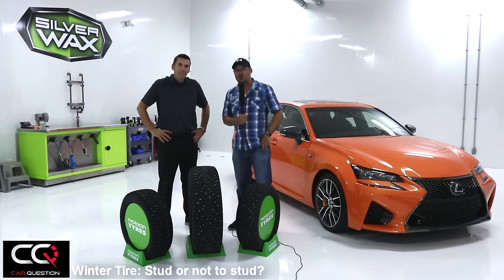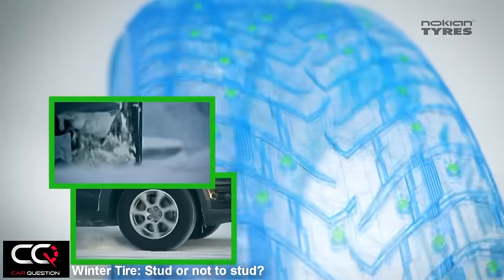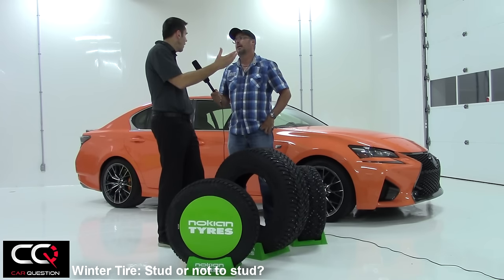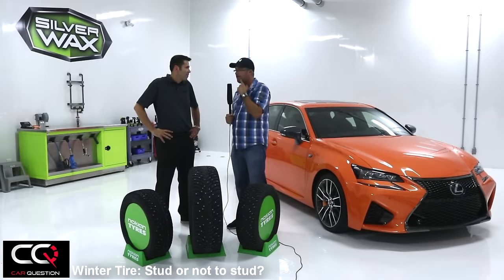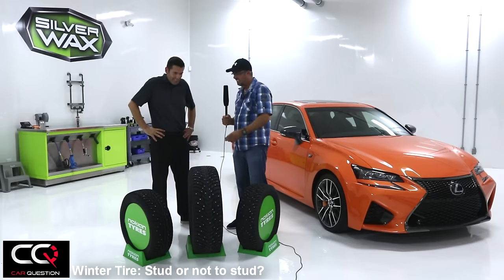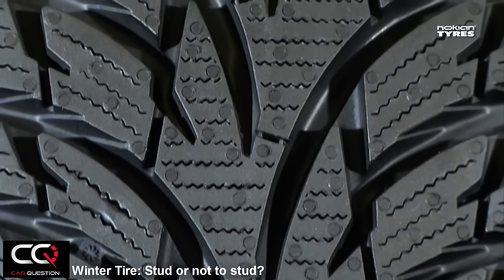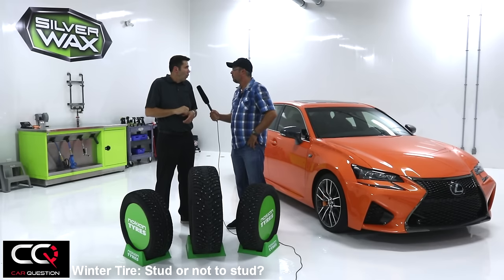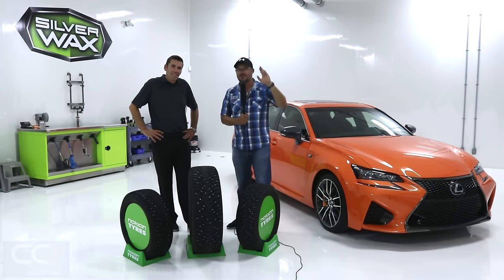Winter tires: Stud or not to stud a winter tire?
Winter tires: Stud or not to stud a winter tire? ( to be or not to be )

Do you stud your winter tire? Or do you prefer a non-studded one?
There is a lot of advantage for your winter tires to be studded but the major one is more grip!! In this video, we talk with Dany from Nokian Tyres about the différence between a studded tire and a non-studded one!

The revolutionary Nokian Eco Stud 8 concept offers safety and controlled behavior in extreme situations, and it consists of the following components:

- An eco-friendlier next-generation anchor stud
- A flange design that reduces stud impact
- A patented Eco Stud cushion that boosts the operation of the stud and further dampens road contact.

Remember that from December 15 to March 15 inclusive, all passenger vehicles registered in Québec, including taxis, must be equipped with winter tires. It's sometimes difficult to choose the right winter tire just by looking at them! A good winter tire should offer some bite in all winter situations, long durability and have the snowflake logo! But now that we had stud to the shopping list, what will you do?

Remember also that all Nokian products are recommended by CarQuestion!! In addition, the studs are installed at the factory for maximum bite on ice and snow!

So, look at our video about STUDS!

Do you like?

Compétition in winter tires segment:
Firestone Winterforce
General Altimax Arctic
Gislaved NordFrost
Goodyear Duratrac
Pirelli Ice Zero
Hankook
Winter i’Pike RS (W419)

Important date ( Québec):
December 15 to March 15 : Winter tire mandatory.
October 15 to May 1st: Studded tires authorized